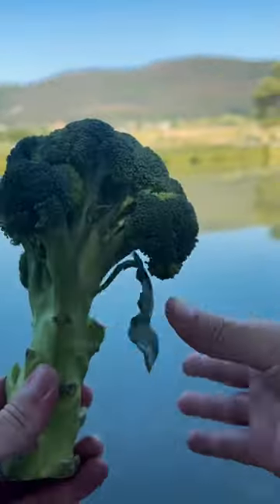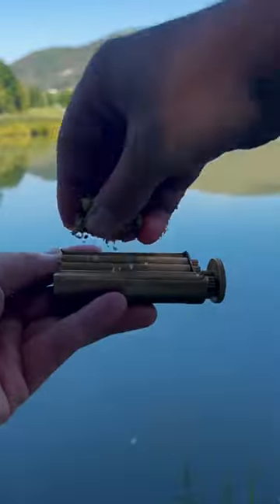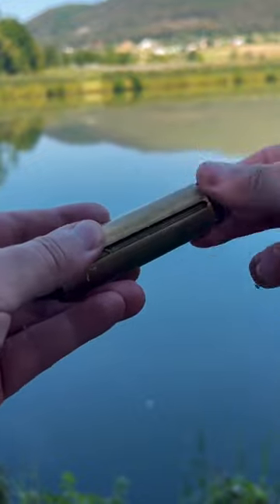Handle The Broccoli of Life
The Zaza Roller will help you to get perfect, tight rolls every single time you want to smoke. It's made of pure copper and will last you for years! Load your "vegetables", give a few twists, and you'll have a ready to "bake" roll in your hands!. Broccoli rolling has never been this simple and enjoyable!